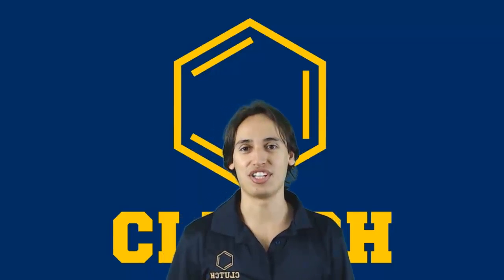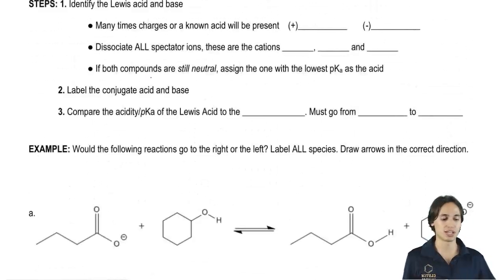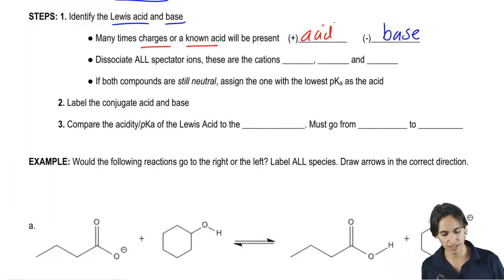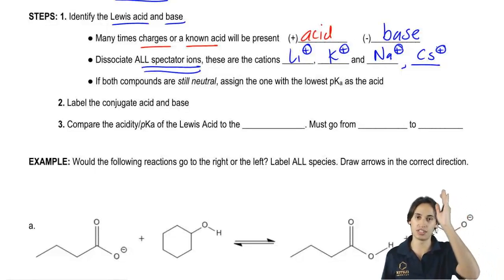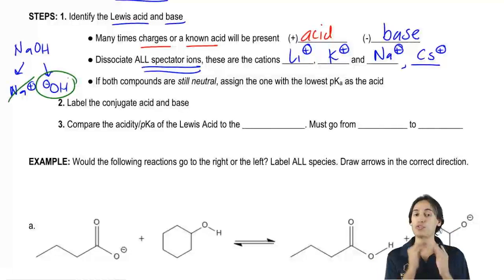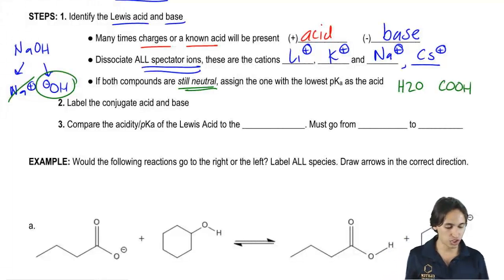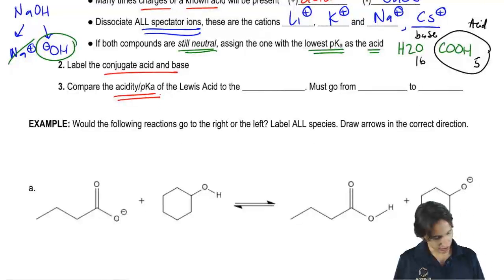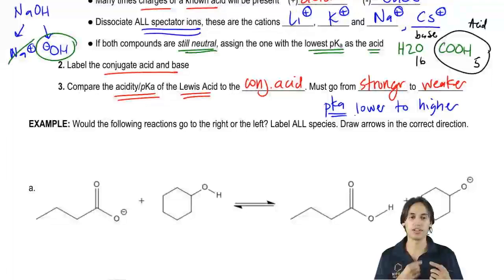The 3 steps for determining the direction of acid and base equilibrium